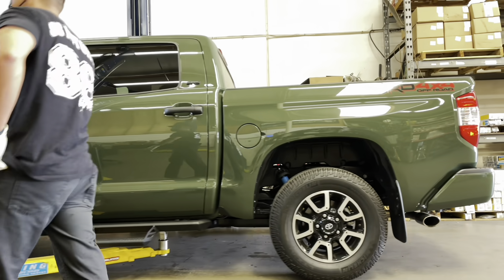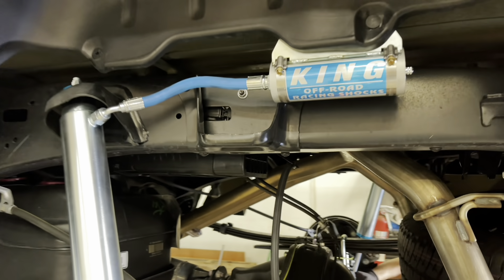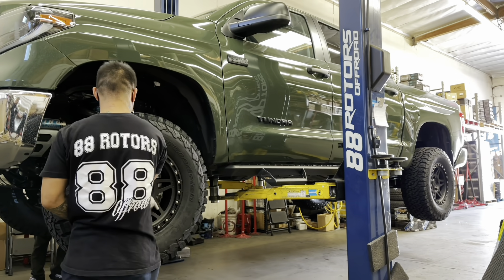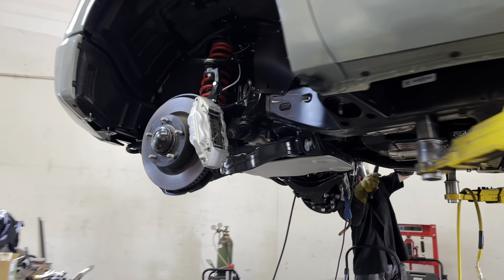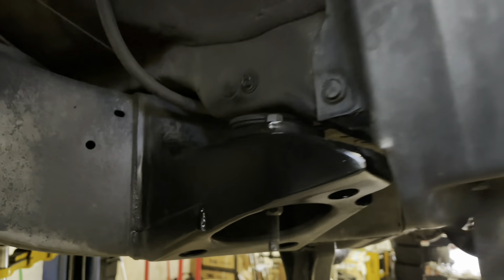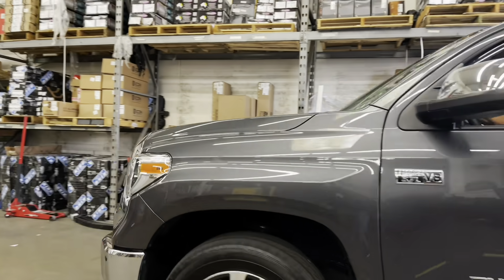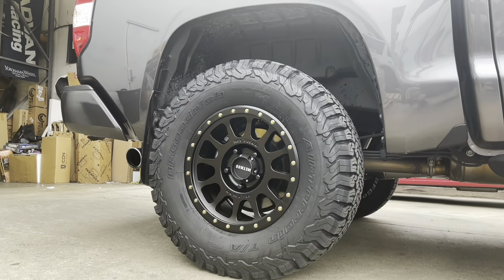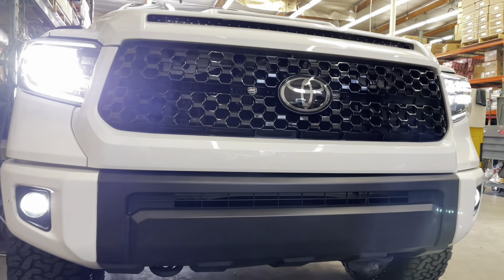LIFTED TOYOTA TUNDRA KING SUSPENSION AND GET FREE 88 MERCH!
Toyota Tundra FOX Lift, King Shocks, Lift Shackles, Body Mount Chop, Camburg Uniball UCA,
2020 TUNDRA TRD PRO, ARMY GREEN

Toyota Tundra TRD Pro Kings Lift Fox Shocks Shim  Shackle BMC 88 Rotors

WE HAVE BEEN GETTING A LOT OF EMAILS GO INTO SPAM SO PLEASE REACH US HERE INSTEAD SO WE DON'T MISS ANY MESSAGES: